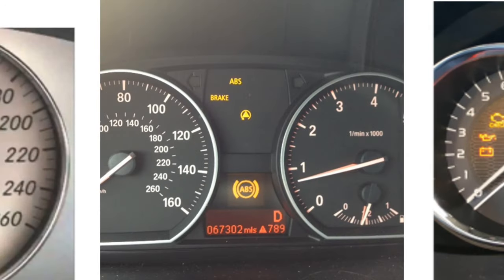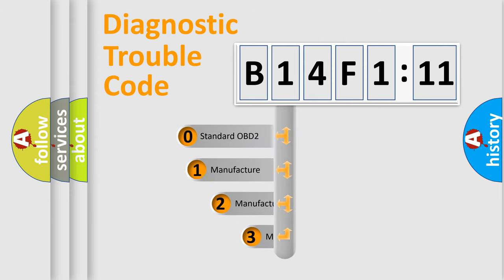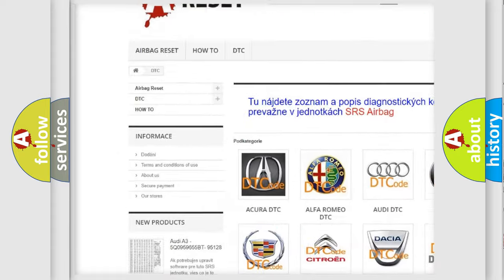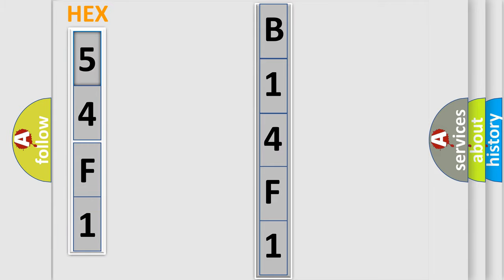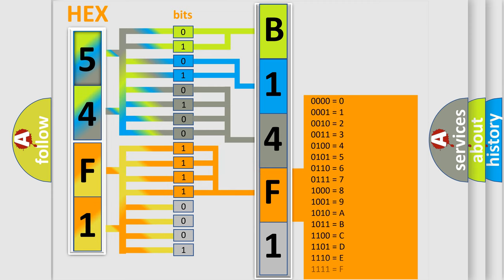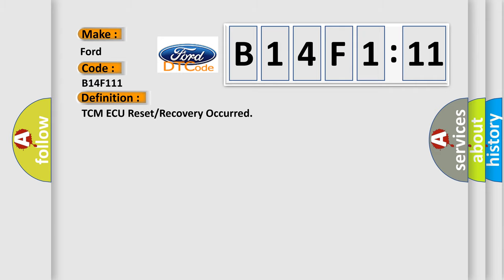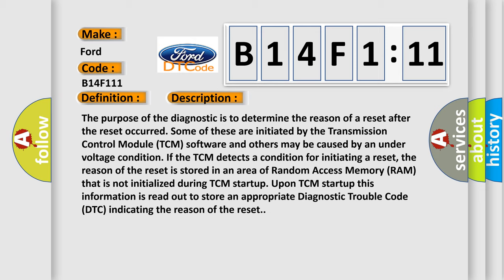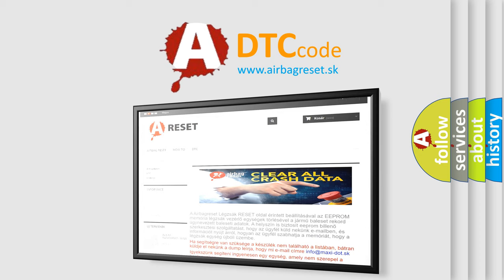DTC Ford B14F1-11 Short Explanation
Contents:
0:21 Basic DTC analysis according to OBD2 protocol standard.
1:48 Insight into programming
2:58 A diagnostically understandable description of the Diagnostic Trouble Code
3:05 Basic error definition

Make:
Ford
Code:
B14F1 11
Definition:
TCM ECU Reset or Recovery Occurred
Description:
The purpose of the diagnostic is to determine the reason of a reset after the reset occurred. Some of these are initiated by the Transmission Control Module (TCM) software and others may be caused by an under voltage condition. If the TCM detects a condition for initiating a reset, the reason of the reset is stored in an area of Random Access Memory (RAM) that is not initialized during TCM startup. Upon TCM startup this information is read out to store an appropriate Diagnostic Trouble Code (DTC) indicating the reason of the reset.
Cause:
Transmission Control Module (Tcm)
Failure Type: